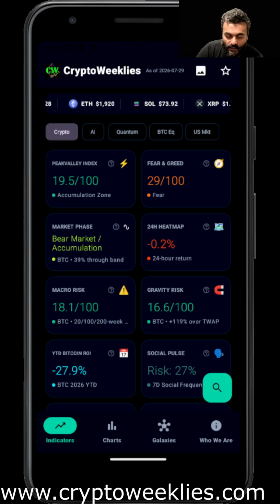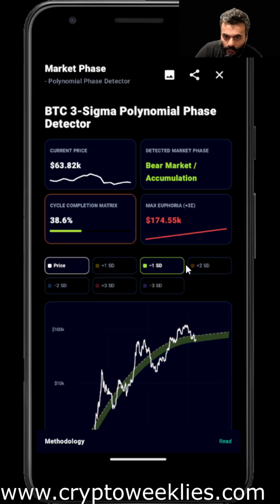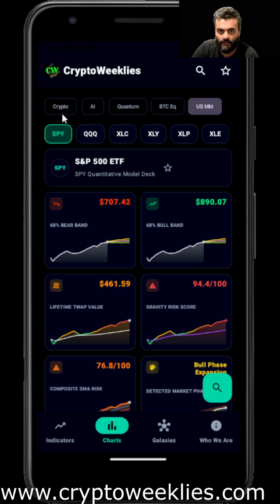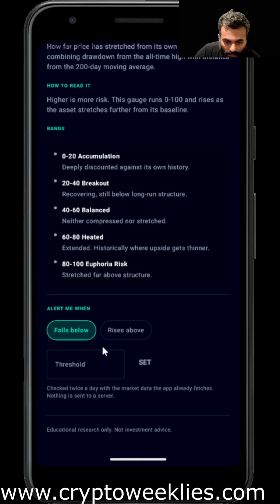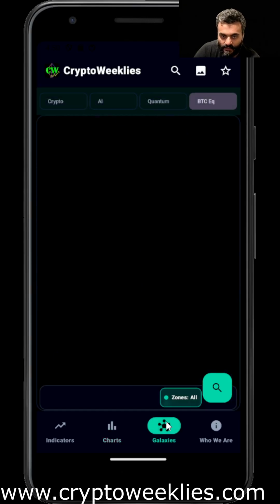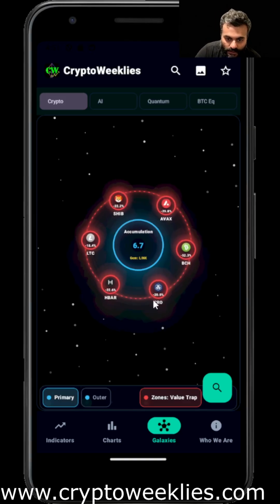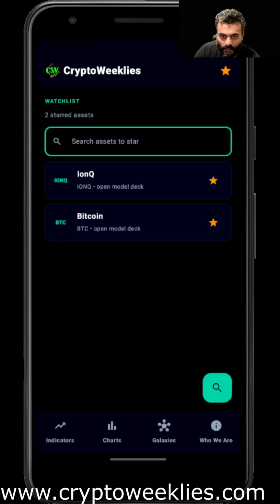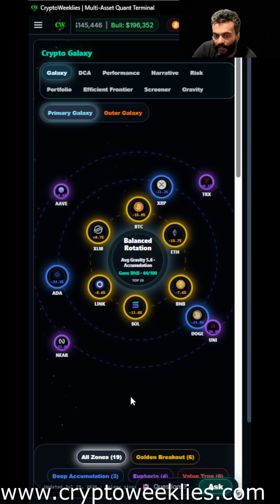CryptoWeeklies Android App Demo | Alerts, AI mode, Galaxies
Open the sidebar and click on "Android Alpha" at the bottom.

Tap "Step 1: Join Permissions Group" to authorize your Google Play account.

Tap "Step 2: Register & Download" to install the native app directly from the Google Play Store.

Hello and welcome to CryptoWeeklies. In this video, we present a complete live demonstration and feature walkthrough of the native CryptoWeeklies Android Application, currently available for early testing and alpha access on the Google Play Store. None of the content on the app or in this video is financial advice.

Key features demonstrated in the app:

Multi-Sector Macro Terminal: Native tracking across five distinct asset sectors: Cryptocurrency, Artificial Intelligence Equities, Quantum Computing Stocks, Bitcoin-Related Equities (e.g., MicroStrategy, Miners), and broader US Market Indices (S&P 500 / SPY).

Peak Value Index & Risk Oscillators: Real-time leading and lagging macro risk engines. Leading indicators evaluate 200-day moving average extensions and historical all-time high drawdowns, while lagging indicators confirm macro bottoming regimes.

Polynomial Regression Phase Channels: Live non-linear regression fair value channels adjusted for deterministic cycle volatility decay. View whether Bitcoin, AI stocks, or US indices are in Bear Market Accumulation, Deep Capitulation, or Bullish Expansion phases.

Lifetime TWAP & Gravity Index: Time-Weighted Average Price baselines paired with our 0-100 Gravity Index oscillator, measuring structural rubber-band extensions to identify Level 1 accumulation windows and Level 7+ distribution risks.

Orbital Scanners & Galaxy Heatmaps: Categorizes assets into four statistical quadrants: Golden Breakout (high relative momentum, low risk), Deep Accumulation (definitely cheap, low momentum), Euphoria (high momentum, high risk), and Value Traps (high risk, low momentum). Features separate matrices for Top 20 market caps and the Outer Galaxy.

Custom Push Notifications & Risk Alerts: Set personalized alert triggers (e.g., receive an automated notification when the Peak Value Index crosses above 4,000 to signal the end of a macro accumulation phase).

Native Android Performance: Built natively for Android with zero advertisements, zero subscription paywalls, dynamic tear sheet exports, single-asset isolation views, custom favorites lists, and interactive Plotly chart zoom capabilities.

Timestamps:
0:00 Introduction & Google Play Early Access Overview
0:26 Multi-Sector Industry Dashboards (Crypto, AI, Quantum, Stock Market)
0:35 Peak Value Index & Macro Leading vs Lagging Risk
1:15 Polynomial Regression Fair Value Channels & Volatility Decay
2:37 Single-Asset Isolation Views (S&P 500 SPY Example)
2:54 Lifetime TWAP Baselines & Gravity Index Cooling Levels
3:37 Custom Risk Push Notifications & Alert Setup
4:18 Bitcoin Equities & MicroStrategy (MSTR) -3 Sigma Despair Floor
4:56 Sector Galaxy Matrices & Four-Quadrant Orbital Heatmaps
5:42 Top 20 vs. Outer Galaxy Altcoin & Equity Categorization
6:35 Tear Sheet Exports, Favorites List, and Chart Zooming
7:22 Step-by-Step Google Play Alpha Onboarding Walkthrough

Check out all these interactive charts, indicators, and the app onboarding links for free with no signups required on cryptoweeklies.com. If you find this helpful, please leave a like and subscribe to help the community grow. Thank you and have a nice day!

Note: This summary is sourced directly from the video transcript and an LLM was used to format and summarize the data.